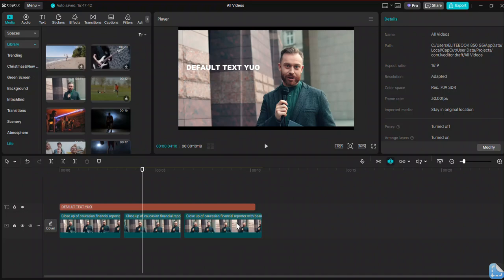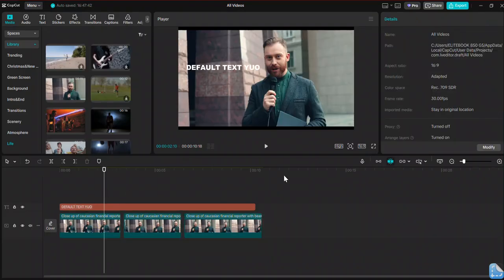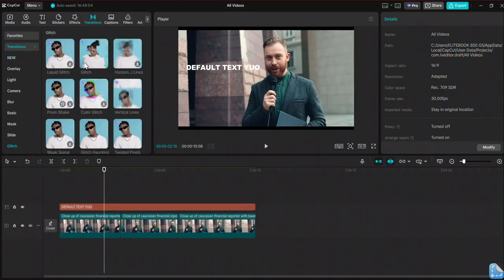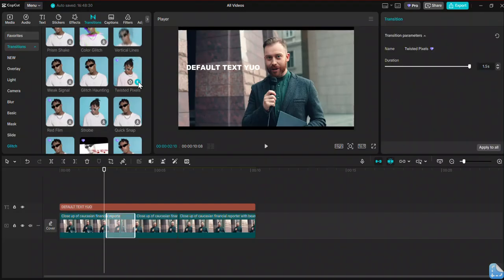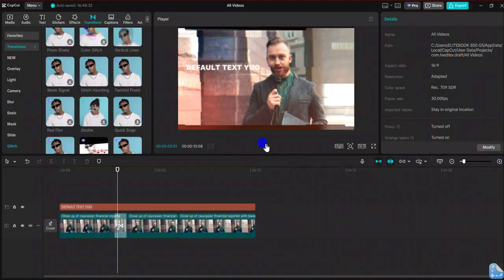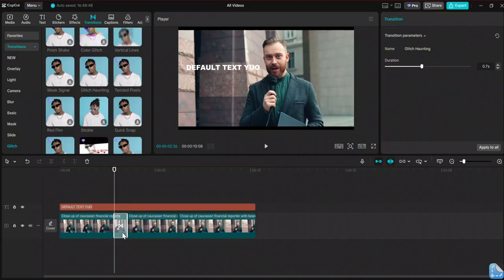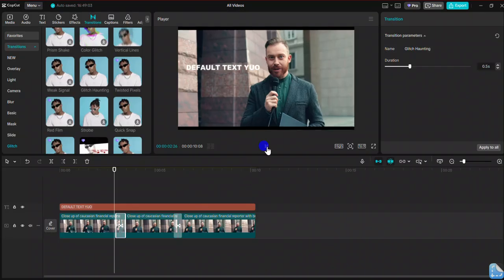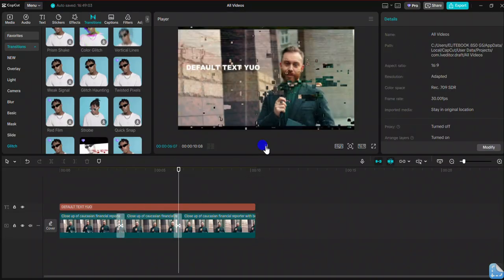How To Add Glitch Transition Effects In CapCut (Easily)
In this tutorial, you’ll learn how to add glitch transition effects in CapCut and make your edits look dynamic and professional. I’ll guide you through every step to create glitch transition in CapCut with precision and style. You’ll also discover how to do glitch transition on CapCut PC and how to apply the glitch transition effects CapCut feature to create smooth, high-quality transitions between clips.

We’ll explore how to mix glitch sound effects with transition for editing in CapCut, giving your videos that perfect tech or cinematic feel. You’ll also see how to design a white line glitch transition CapCut, as well as how to add an edge glitch transition in CapCut for that sharp, futuristic look. If you’re using desktop editing, I’ll show you how to make a glitch transition on CapCut PC and use capcut pc glitch transition options for professional-level results.

We’ll also go deeper into how to make clean glitch transition CapCut for smooth editing, and learn how to get glitch transition CapCut ready for your next project. You’ll understand how to do glitch transition CapCut, including glitch transition capcut pc, flash glitch transition CapCut, and even the stylish glitch text transition CapCut PC for creative title animations.

Finally, I’ll share how to make glitch effect transition CapCut, how to use glitch transition neon CapCut for aesthetic edits, and even how to combine transition glitch flash CapCut tutorial ideas to level up your transitions. By the end of this video, you’ll know exactly how to make the glitch transition on CapCut PC and how to do glitch effect on CapCut transition just like professional editors.